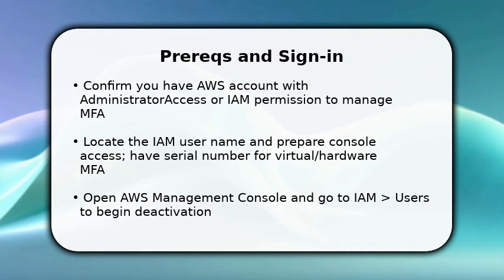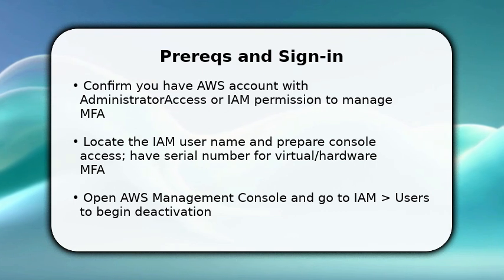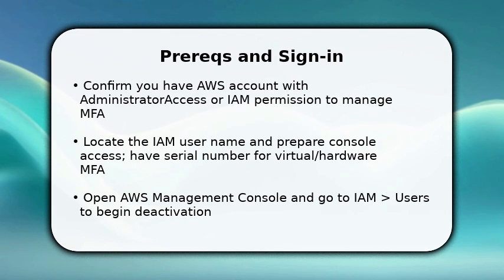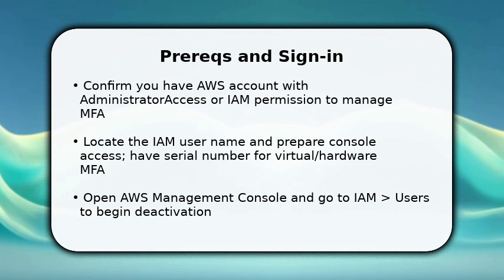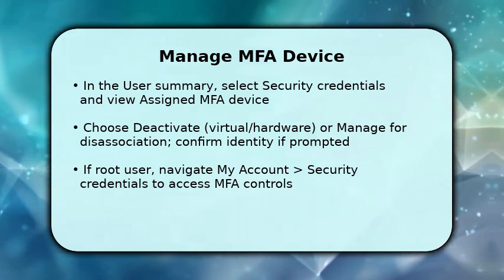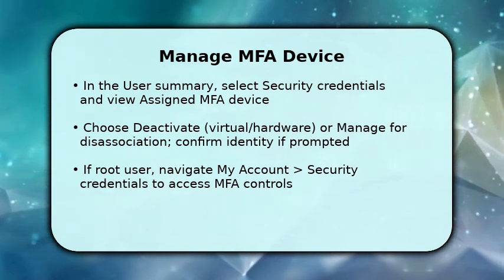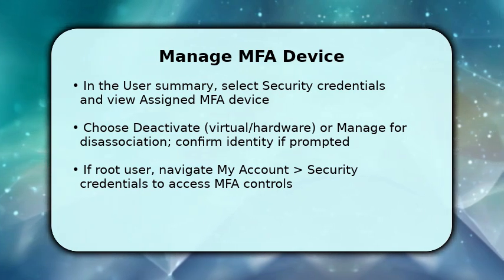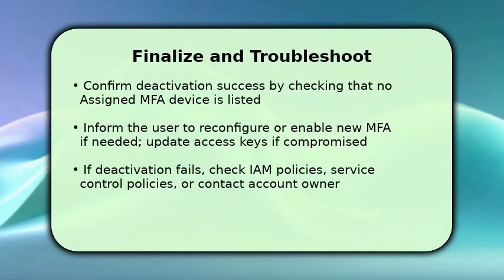How to Deactivate Mfa in Aws - Step by Step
Learn the step-by extricate process of deactivating Multi-Factor Authentication (MFA) on AWS with our detailed guide. This video will walk you through each stage, ensuring a smooth and secure transition without compromising your account's integrity.